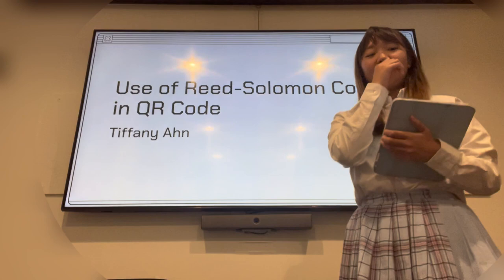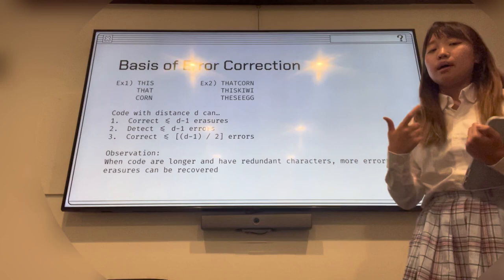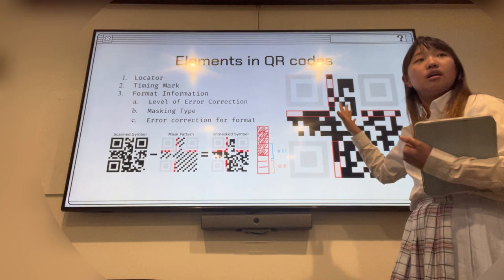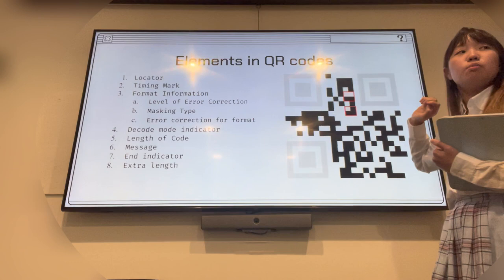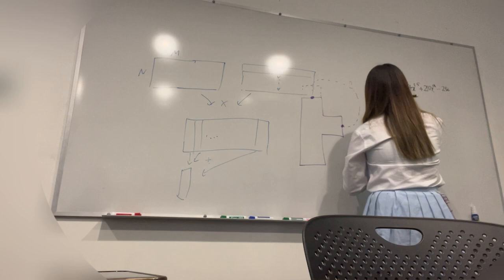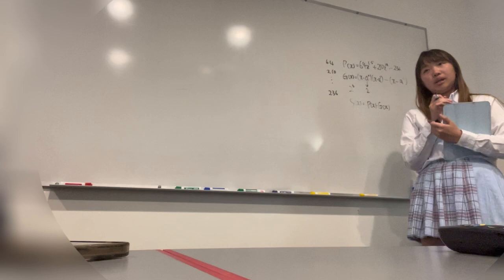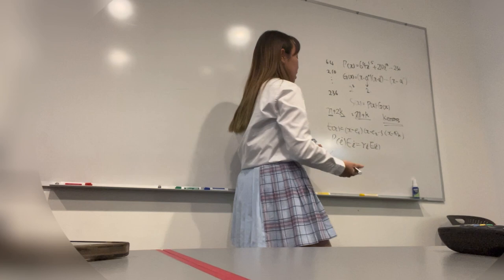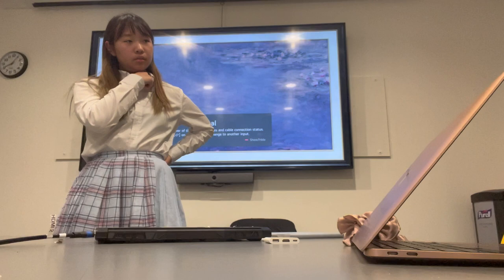MIT PRIMES Presentation on Reed Solomon Code and its use on QR codes